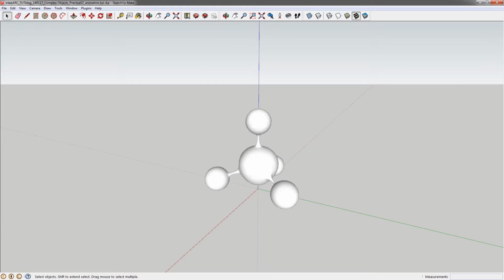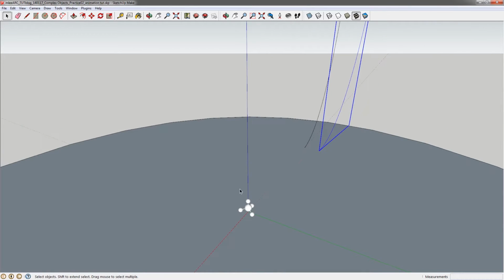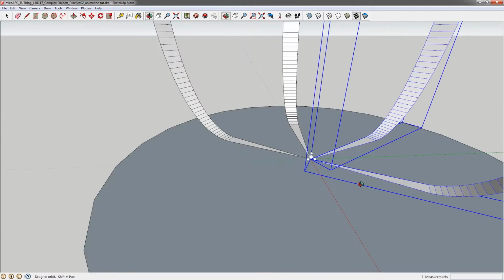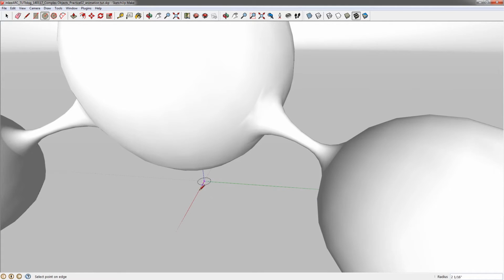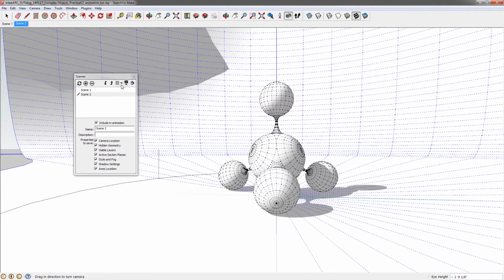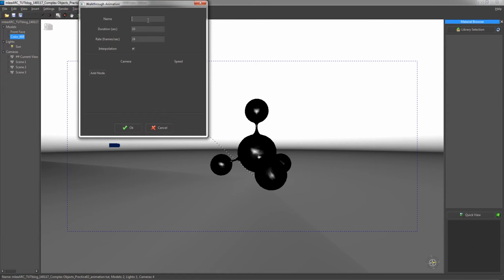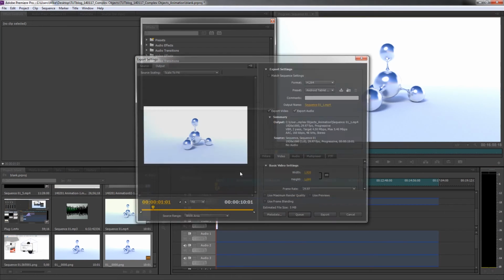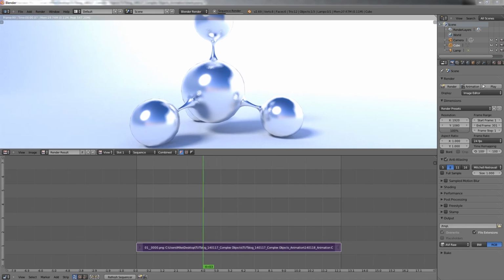TUTblog_Creating an Animation: Sketchup to Kerkythea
In this tutorial you will see strategies I employ when creating a simple walk-through animation from modeling in SketchUp to rendering in Kerkythea to sequencing in either Premiere Pro or Blender. And by the way, the SketchUp-Kerkythea-Blender method uses all free software. This is an invaluable workflow -- with this, you have no reason not include animations in your next project.

For more tutorials and quick tips, check out the mleeARC.com.